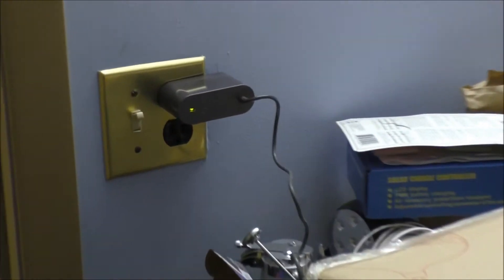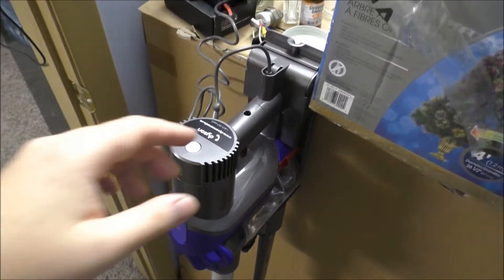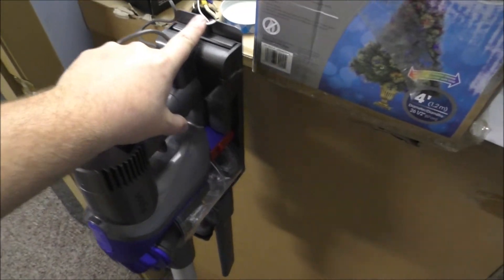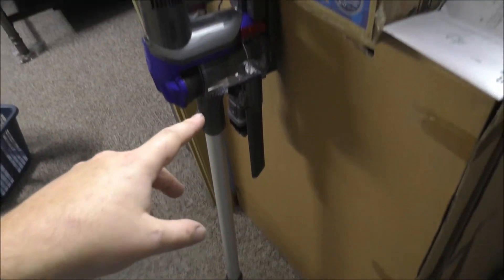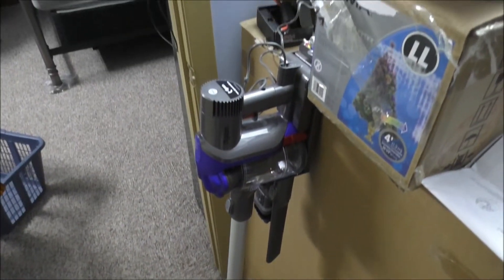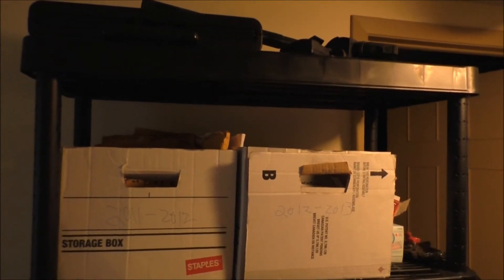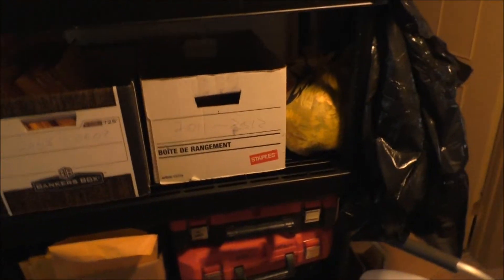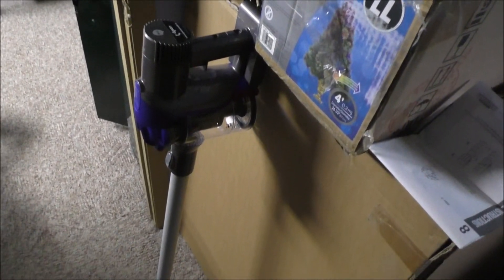Mice ! the off grid tiny house